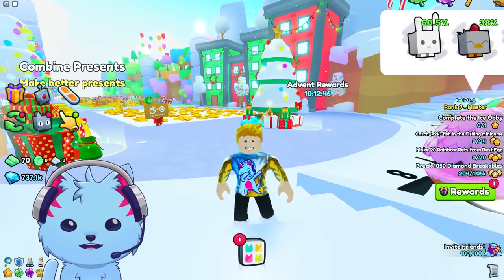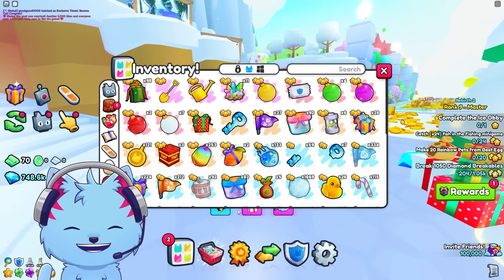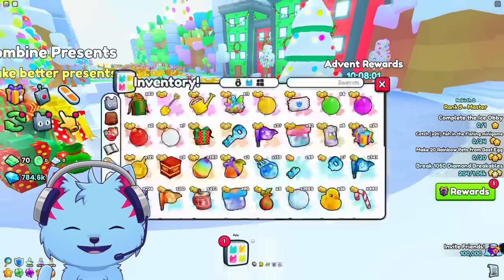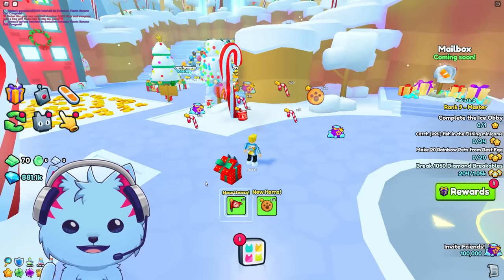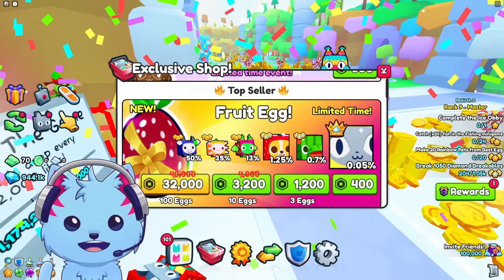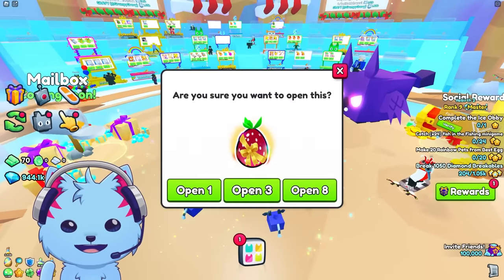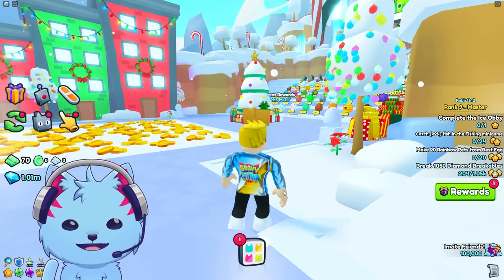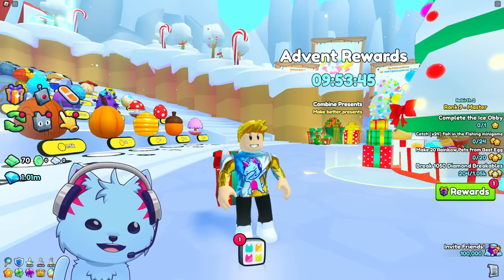I Unboxed 100 Titanic Presents In Pet Simulator 99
Gravycatman

I’m a member of the Roblox Influencer Program and I may receive some perks and benefits from Roblox. I get paid when you use my star code.